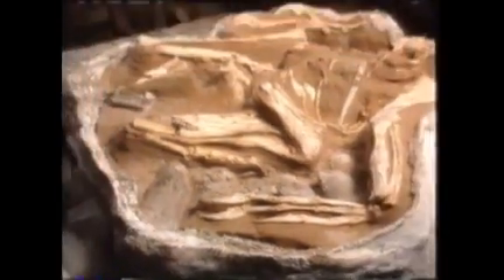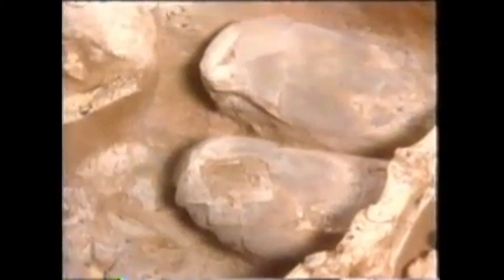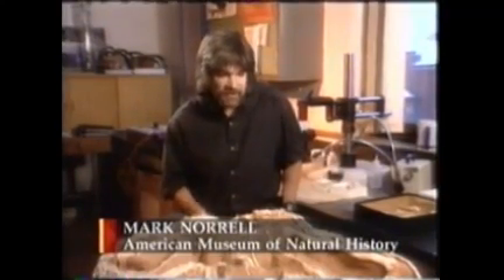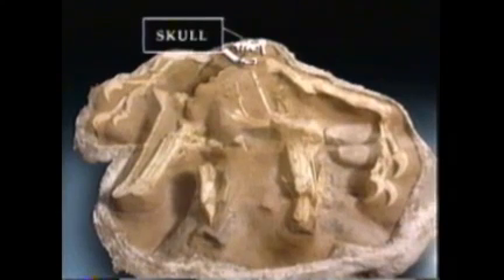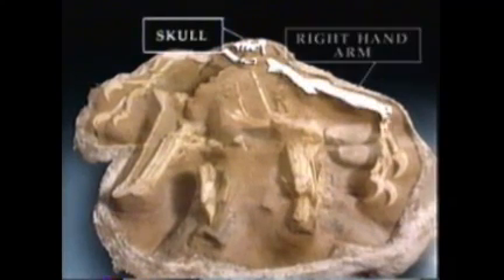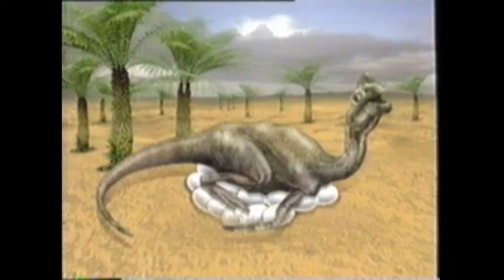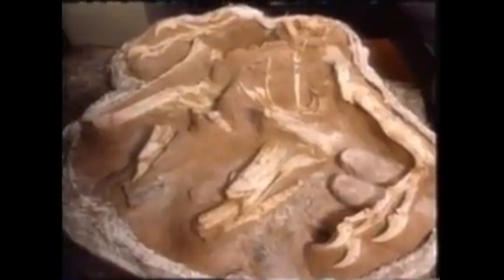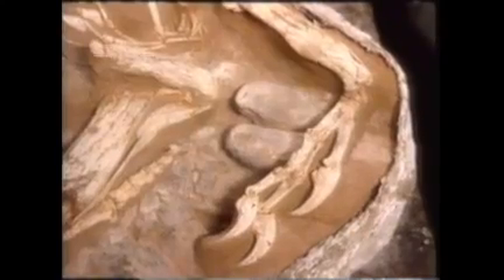ITN News at Ten - Oviraptor dinosaur discovery, Dec 1995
ITN News at Ten report on the discovery of an Oviraptor dinosaur nest in the Gobi desert.